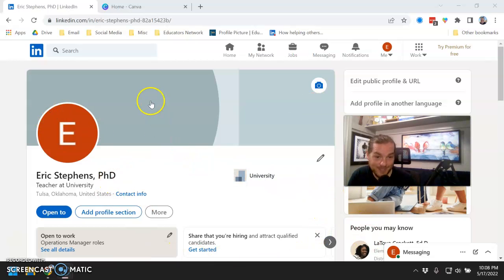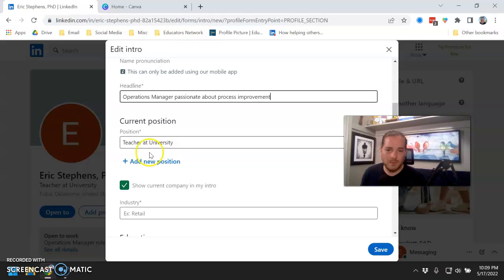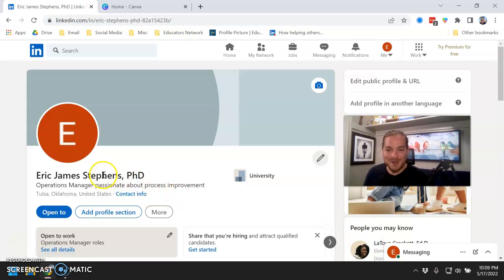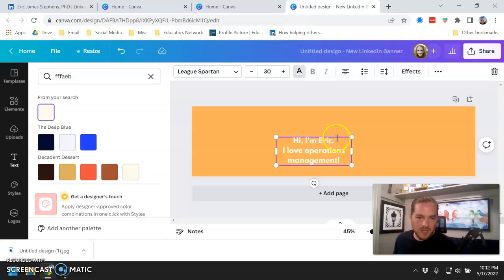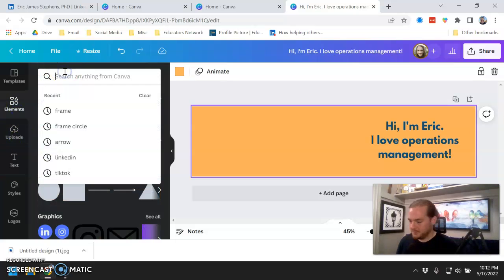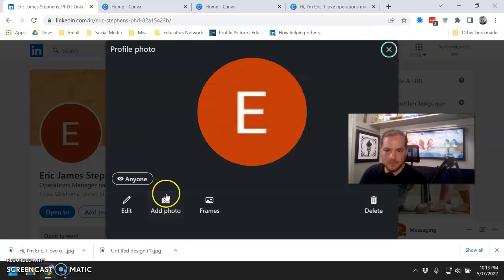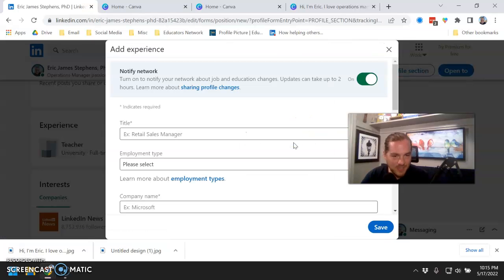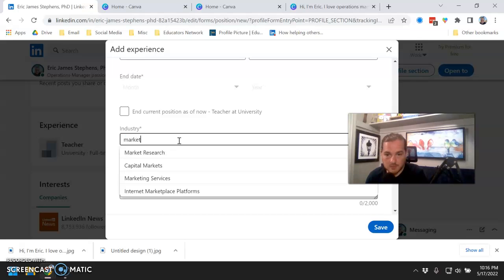Creating a LinkedIn Profile from Scratch and Adding Membership to Educators.Network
In this video, Eric walks through creating a brand new LinkedIn profile. He also shows you how to add yourself as a member to Educators.Network!